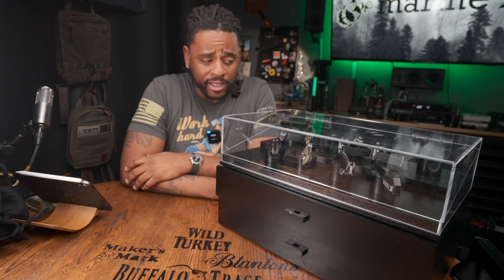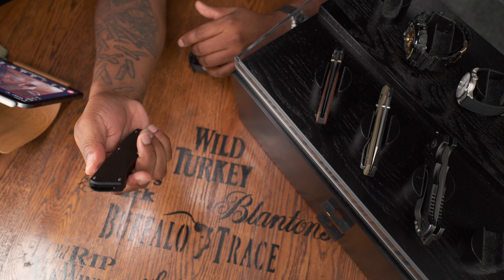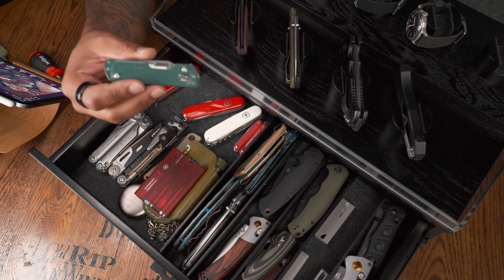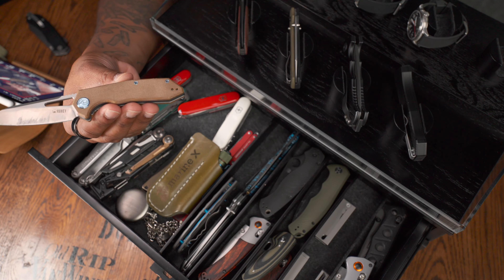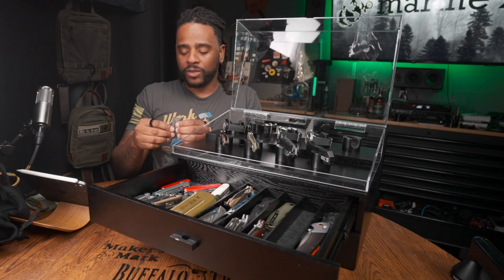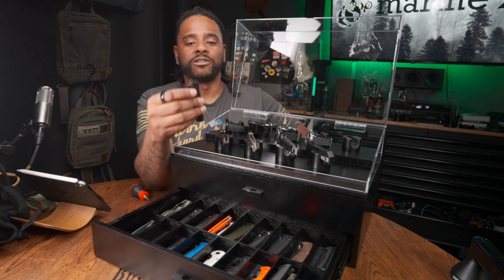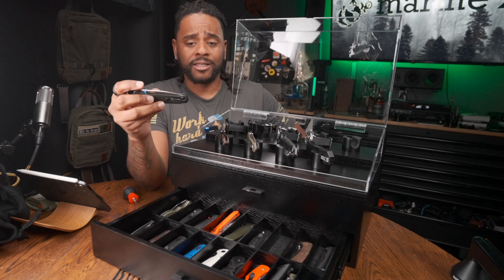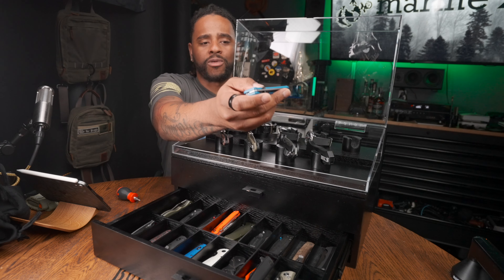My Entire Knife Collection Tour! | Knives, Watches, Multitools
SAK Rambler
SAK Huntsman
Leatherman Squirt
V Nives Poseidon
Ontario Rat 1
Civivi Praxis
Benchmade North Fork
Ocaso Strategy
Remette Rhino
Buck 284+
Kershaw RJ Martin

00:00 - Intro
01:07 - Vaer Watches
03:35 - Dimensions of Case
04:30 - Items on the top
13:26 - Top Drawer
32:00 - Bottom Drawer
49:45 - If I Could only choose one

Send me Stickers:
Marine X
3000 Custer Rd. Ste 270-444

20l Bag
25l bag